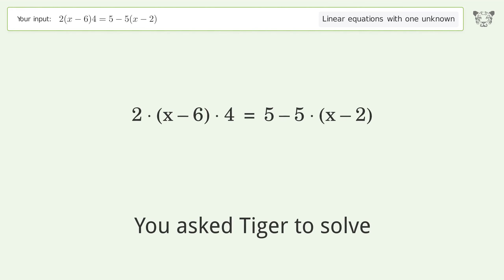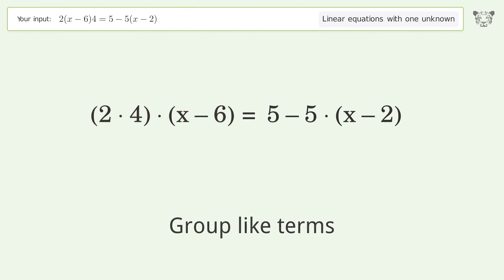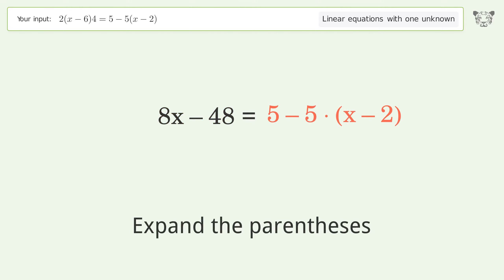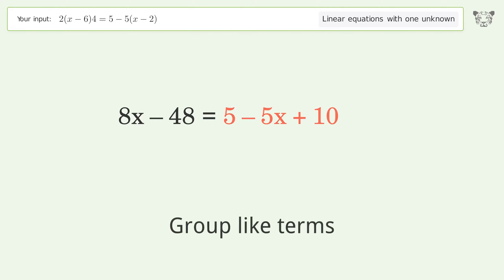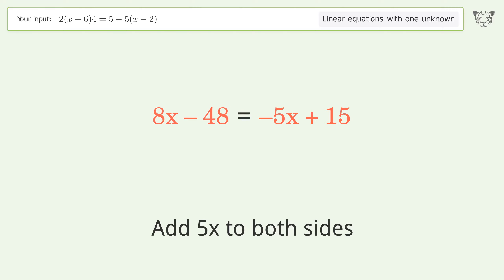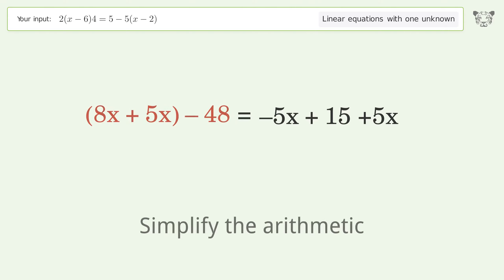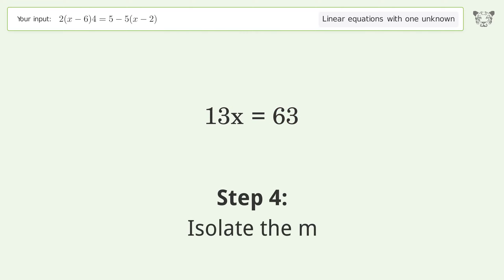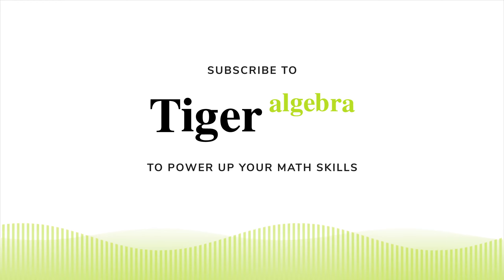Solve 2(x-6)4=5-5(x-2): Linear Equation Video Solution | Tiger Algebra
Struggling with 2(x-6)4=5-5(x-2)? Watch our step-by-step video on Tiger Algebra to master this linear equation effortlessly.